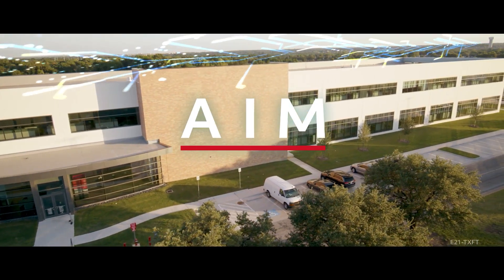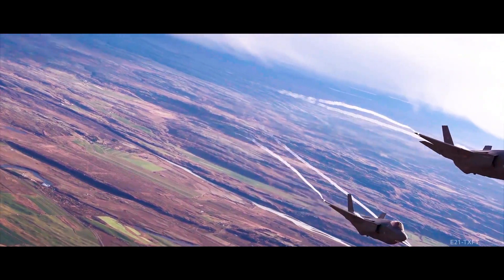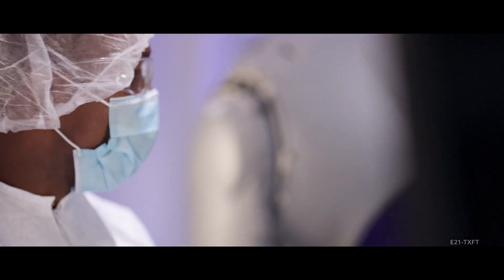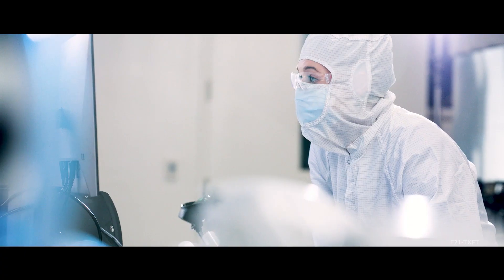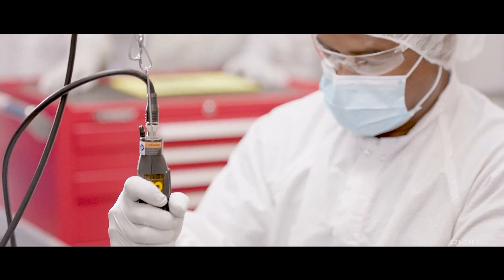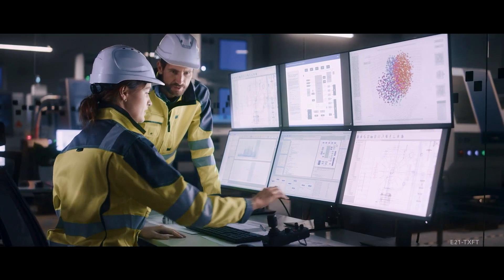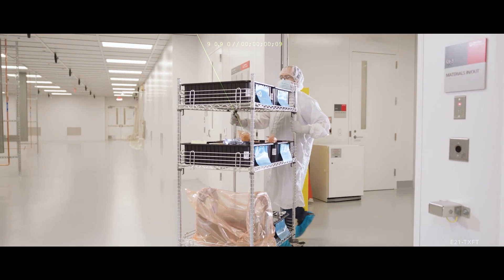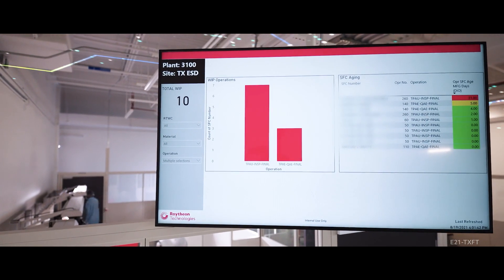Advanced Integration and Manufacturing Center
The AIM Center is a 400,000-square-foot factory, lab and office space expansion at Raytheon Intelligence & Space’s site in McKinney, Texas. The facility represents an investment in digital technologies and infrastructure that will transform RI&S’ operations to meet customer demand, improve the employee experience and prepare for additional growth.